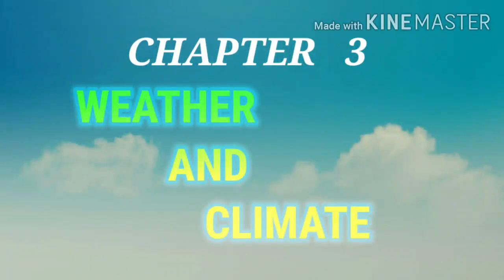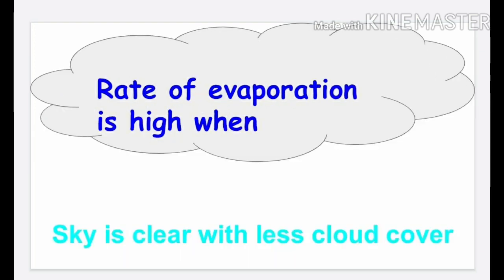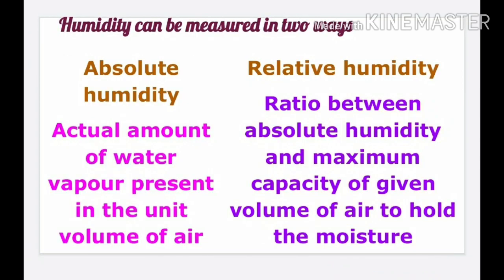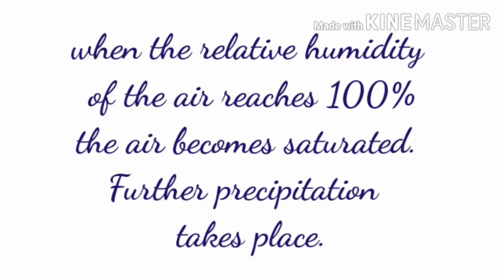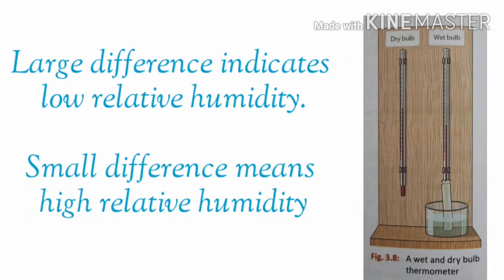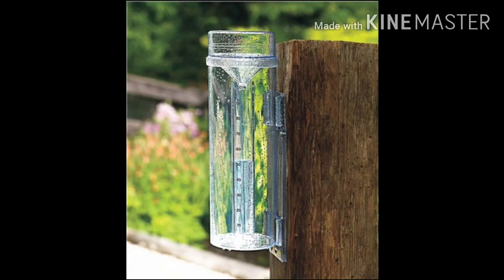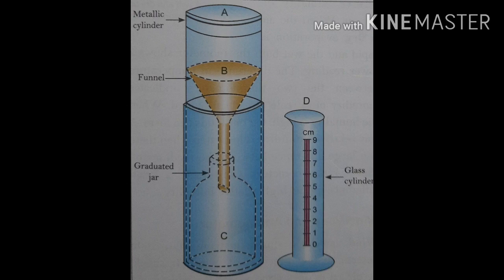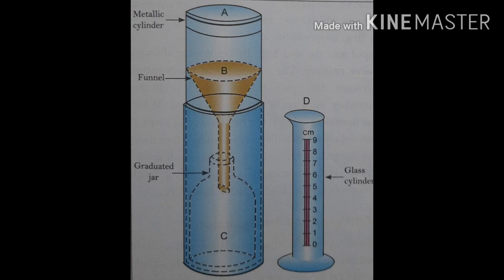Weather and Climate - Part 3